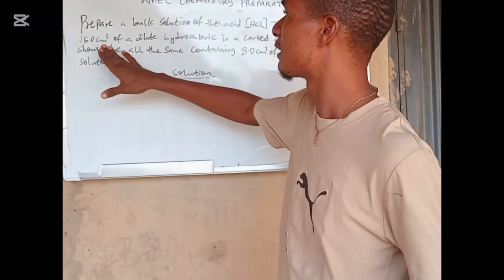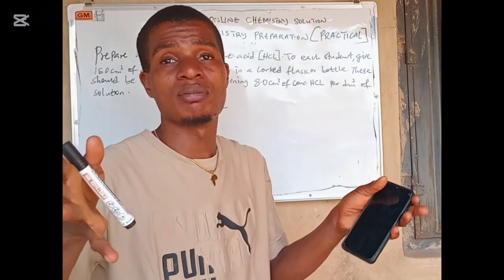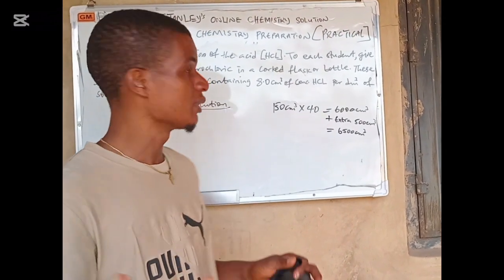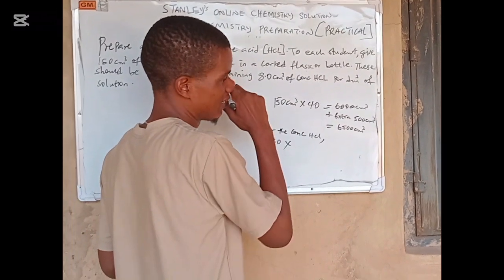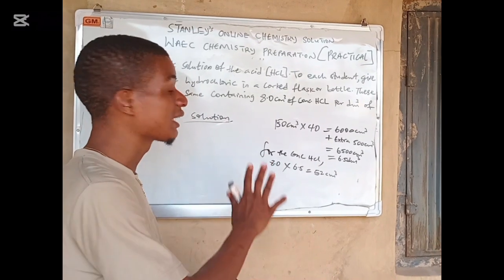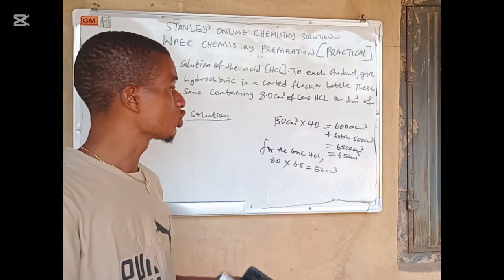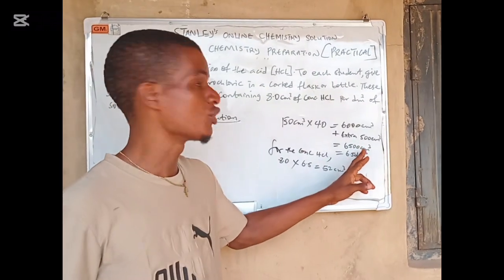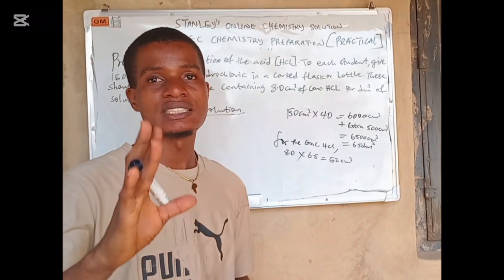How to prepare bulk solutions of acids and bases for WAEC chemistry practical.